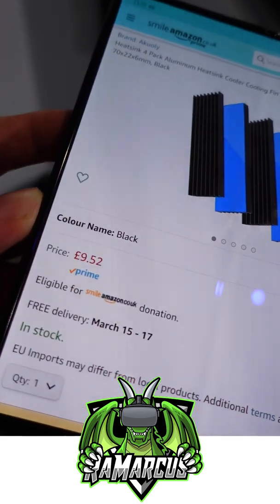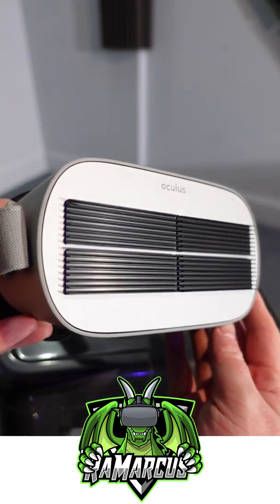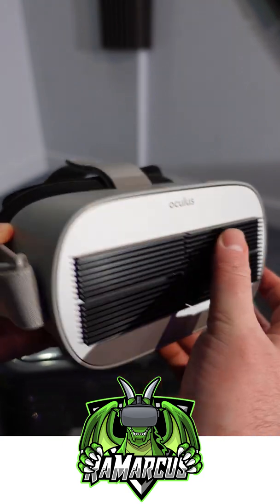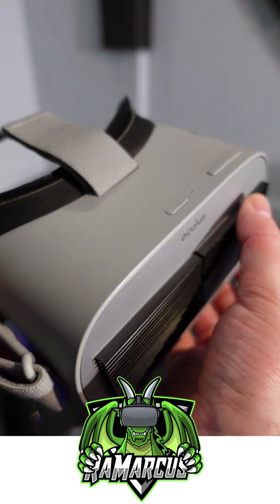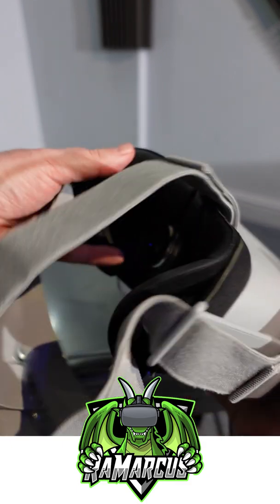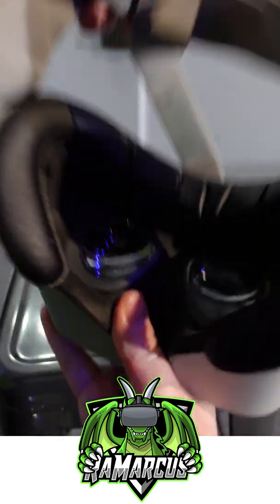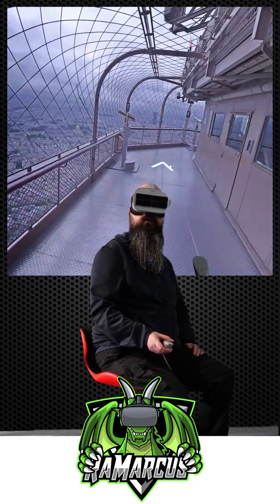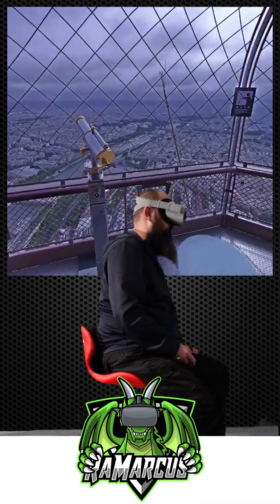Oculus Go // Heatsinks to Avoid Overheating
Here's a nice passive cooling solution for the Oculus Go, getting you a bit more extended virtual reality time.